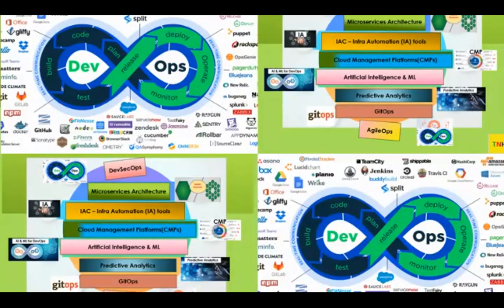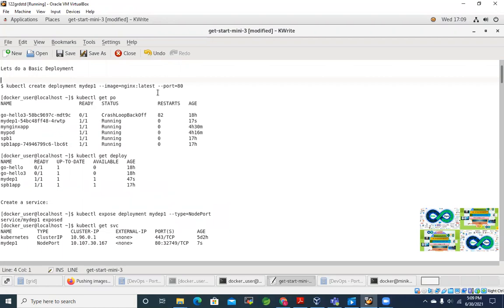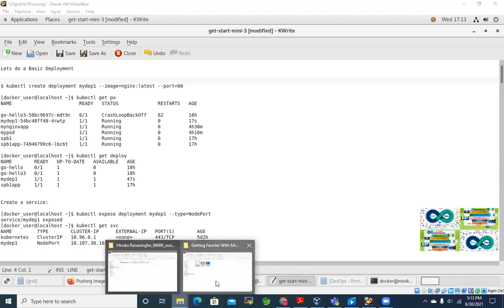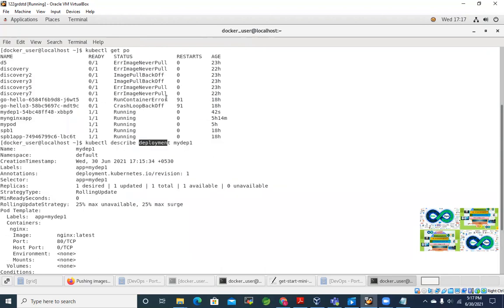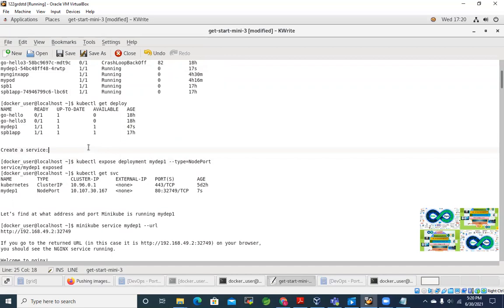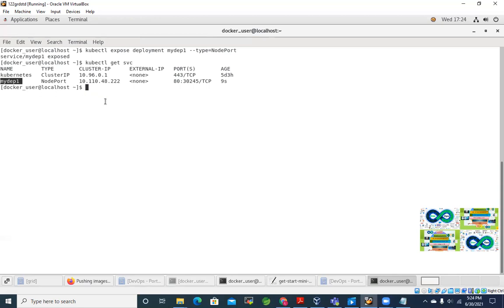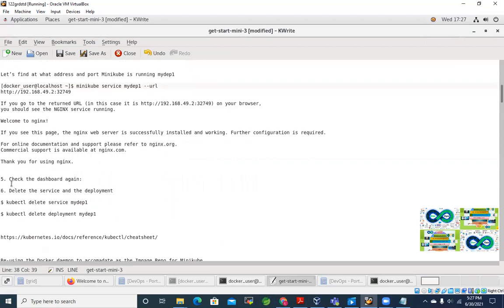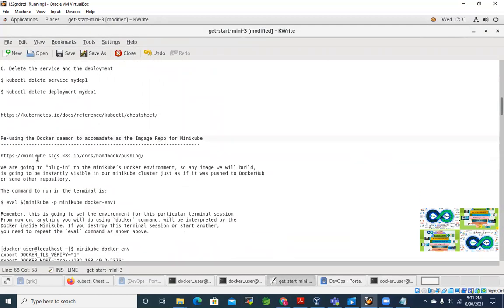Getting Familiar with Minikube - CP3 Lesson - 03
This is the Lesson - 03 in a series of getting  familiarize with Minikube Cluster.  In this video a basic deployment is done via command line using the kubectl tool. brief explanation is done  about the deployments then a Nodeport type services created and the container is accessed from the browser using the service.